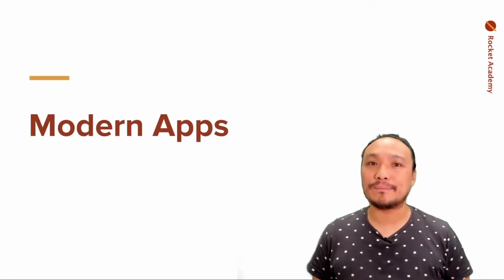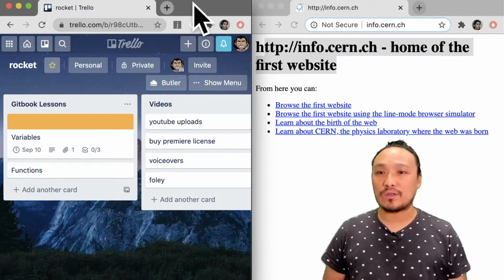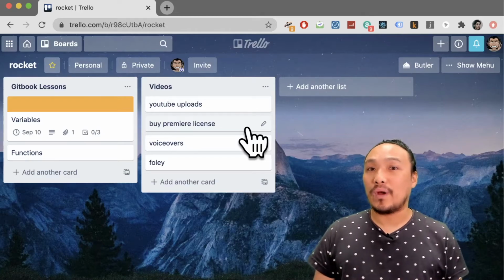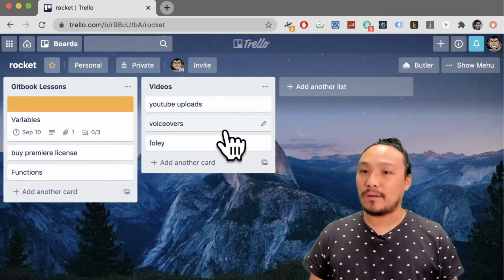SWE101-12.1.7: DOM How Modern JS Apps Work